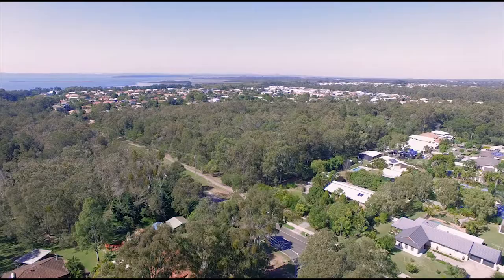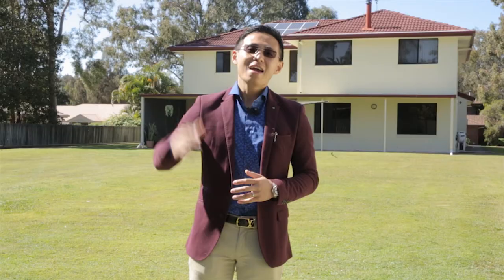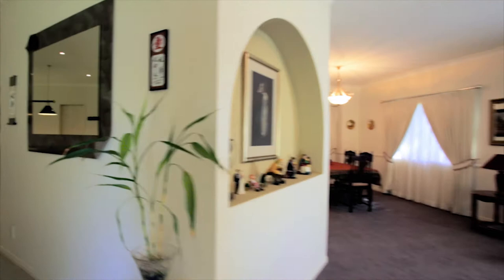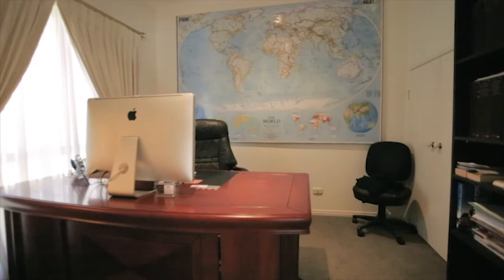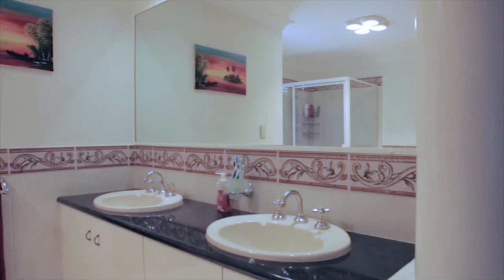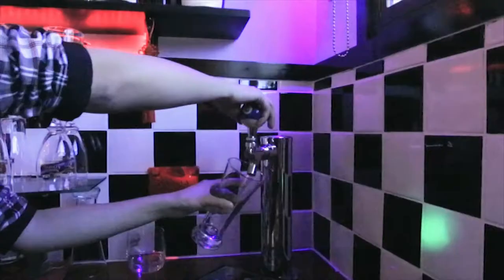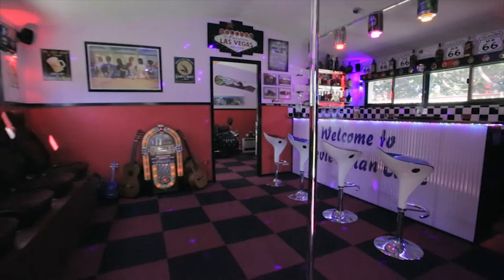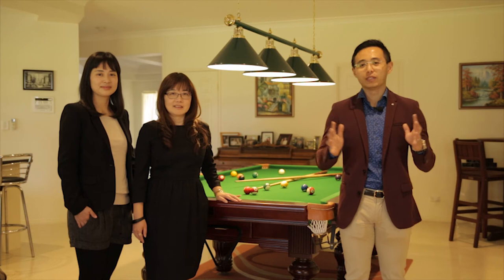SOLD by Tom Zhang - 6-8 Cleary St, Cleveland QLD 4163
Tom Zhang - Real Estate Agent & Corporate Athlete
Sales & Marketing Associate

Above all, I want to thank my educational institution: Griffith University (Nathan Campus). Let's apply our knowledge & passion into this amazing world! Brisbane House, Australia Brisbane Houses, 澳大利亚房产, 澳洲布里斯班房产, 布里斯班房产,